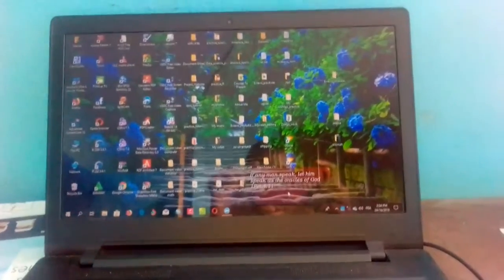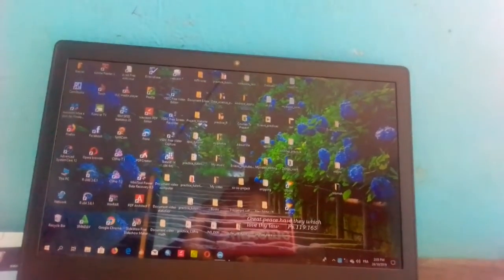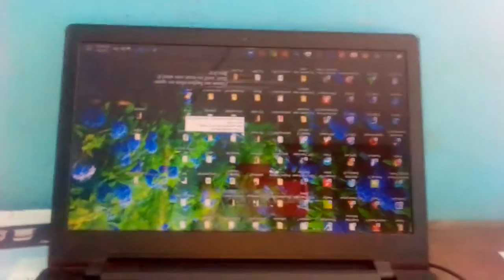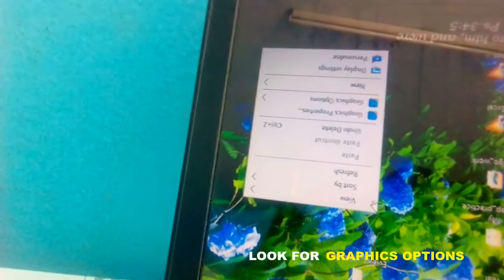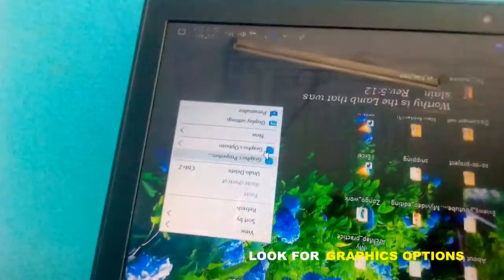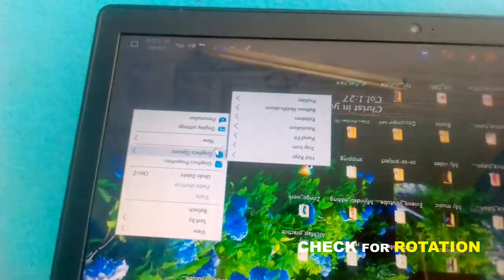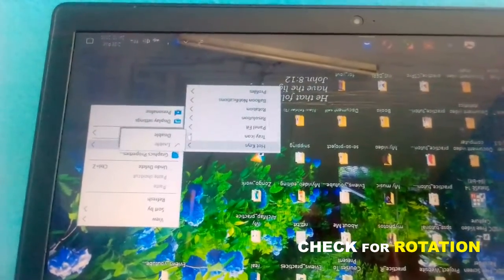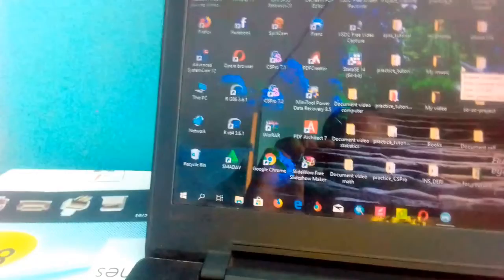How to reset / reposition/rerotate your laptop to normal-2019 Latest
This video tutorial teaches you how to reset or reposition your laptop to it's normal position.2019 latest technology.

Please comment on any video you could like for us to upload.